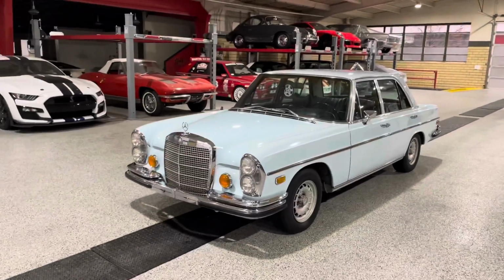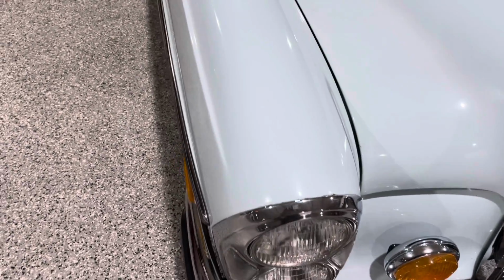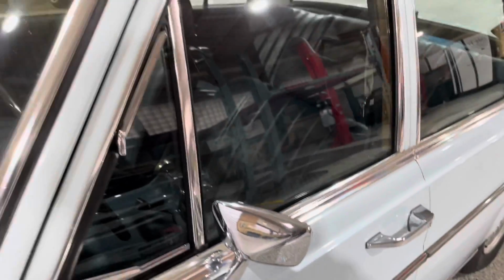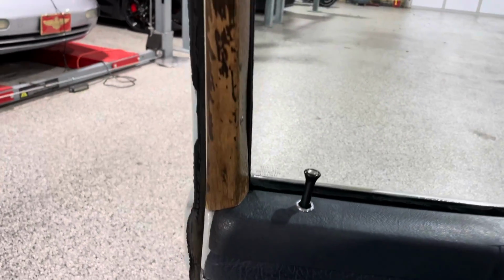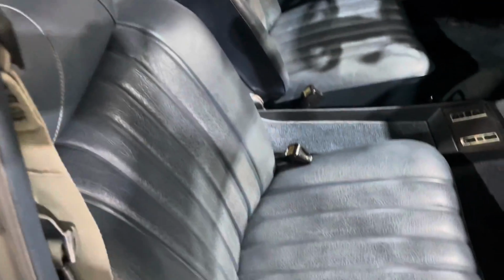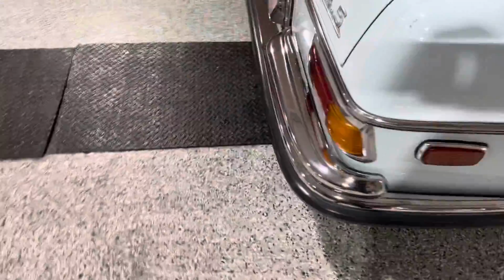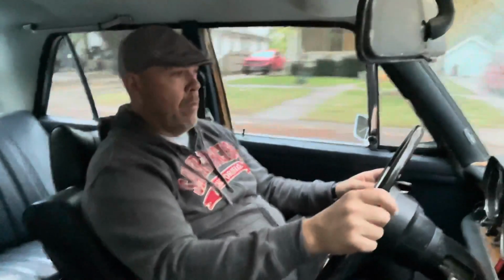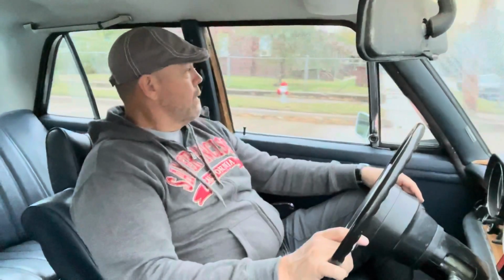1973 Mercedes 280SE 4.5 V8 sedan for sale